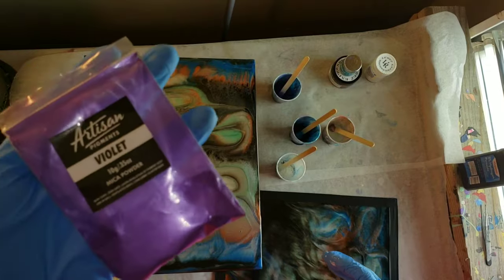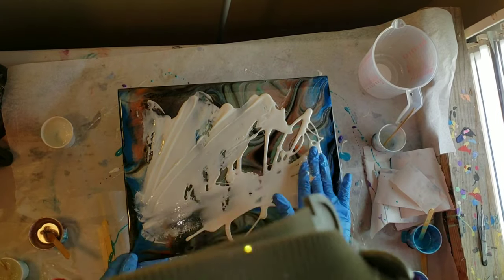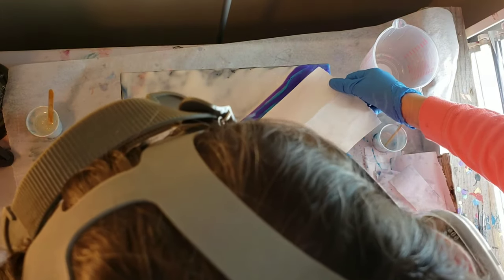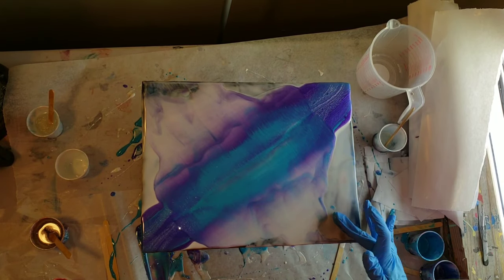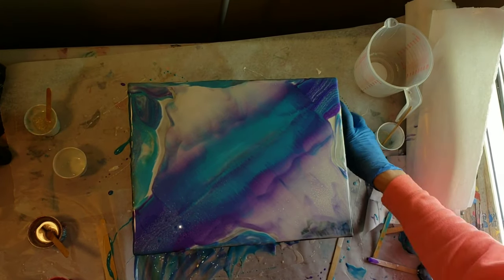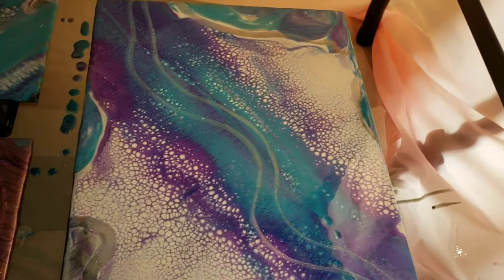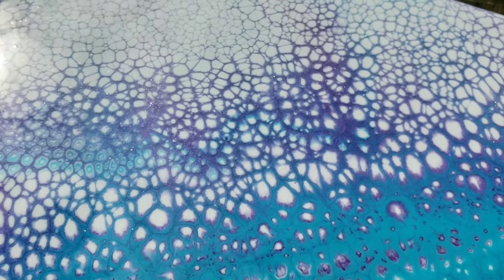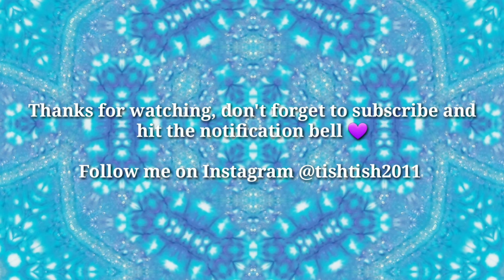Resin art mega swipe / epoxy art swipe / resin pour / resin pouring / epoxy pour / epoxy pouring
That way you won't miss any of my videos. All those are free to do so why not right? Here's the link to do that.

Check out my resin art tutorials, I show you step by step how to mix resin and pigments

My other super swipe video done in earth tones can be seen here

I used LerezExpressions glitz & glam suncatcher powder heres the link to Laura's store, for u.s. orders.

Here is Suzana's website for international orders.

I used pro marine supplies resin on this piece. I ordered it straight from their website.

I also used artisan mica pigment powder in violet, heres the link to their mica powders. They can be found on amazon.

The product that caused the awesome cells was the stone coat countertops white base tint. I bought that straight from their website. Here's the link to their site.

Also if you are looking for a fun fluid art group to join on Facebook come over and join this awesome drama free group.

United we pour with Tammy and Lisa